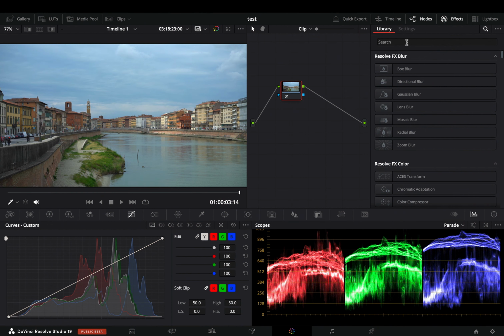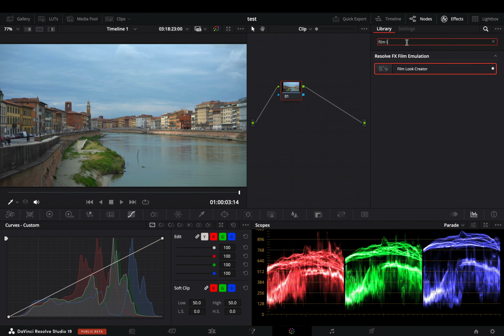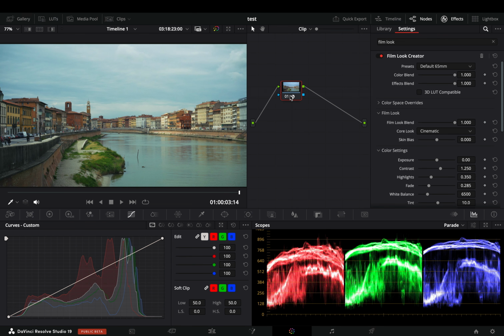MAKE DAVINCI GREAT | Film Look Creator | What Is Missing ???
Few suggestions to make the film look creator the best film emulator tool out there.

You can send them here :

BTC : 1Ecg6F8UnFHnVxsKhbkecqtge11vBhqS5
ETH: 0xB643C1C8B6C75bcB3426F40f8514CB89Fc294abC